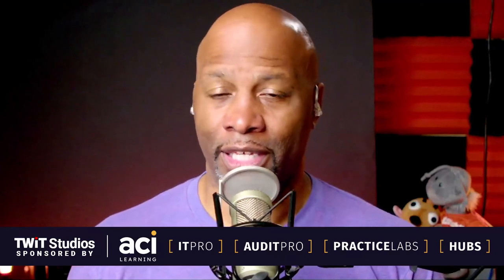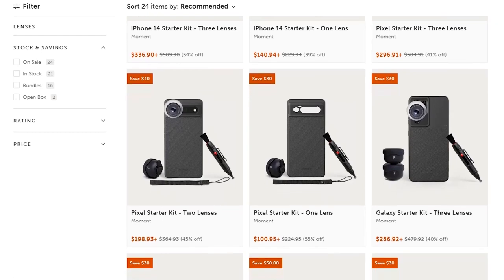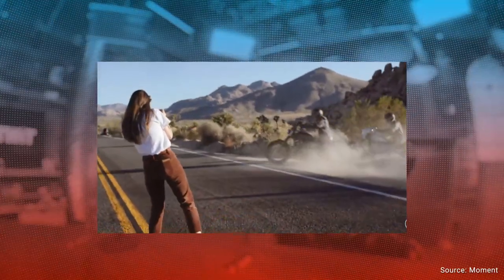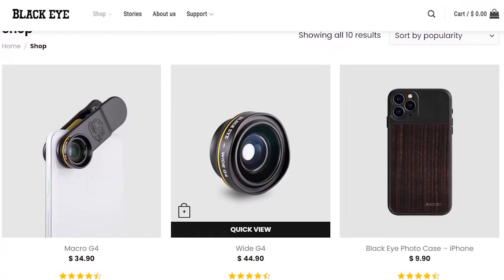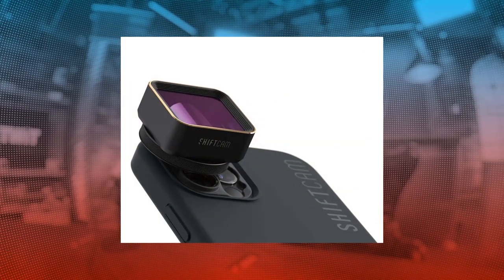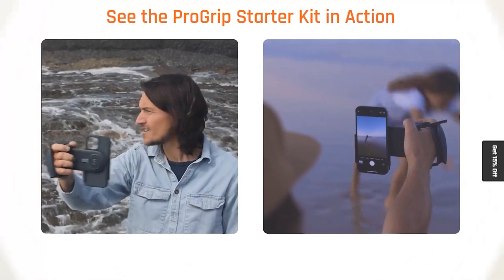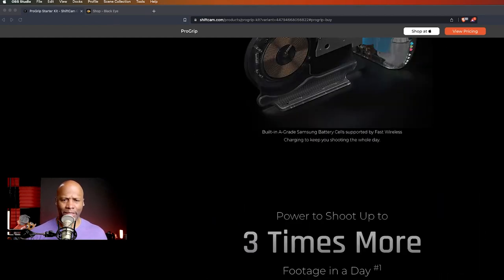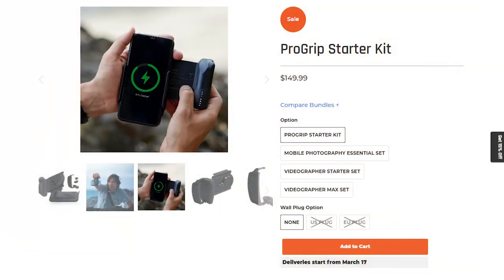Your Phone As a DSLR? - Shiftcam, Moment Lenses and Phone Photography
Your smartphone camera can capture some great photography. But some photographers would like to use their smartphone like a DSLR or mirrorless camera. On Hands-On Photography, Ant Pruitt looks at Shiftcam and Moment. These companies offer smartphone camera accessories for a new photography experience.